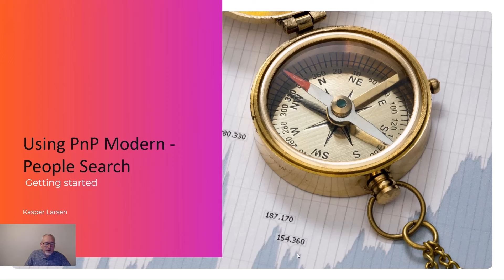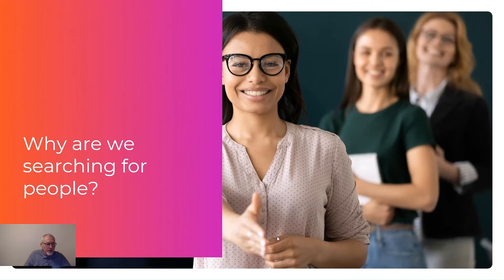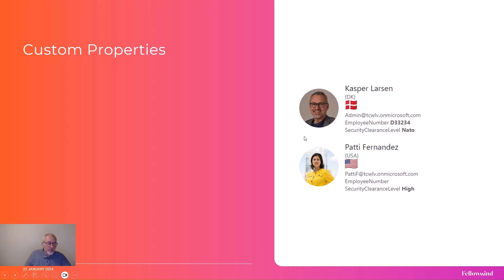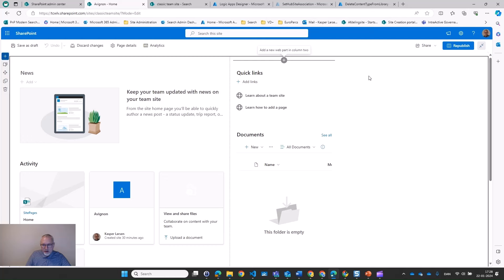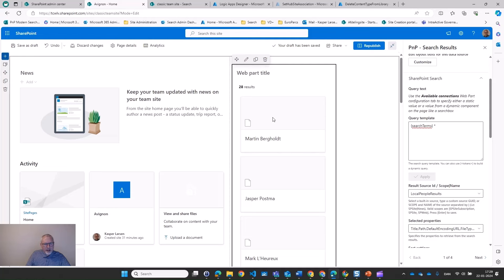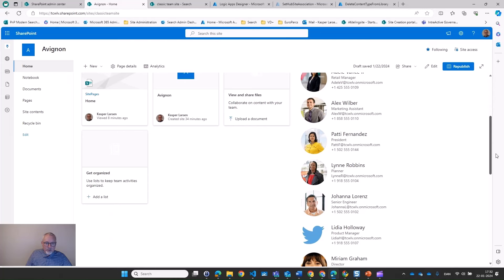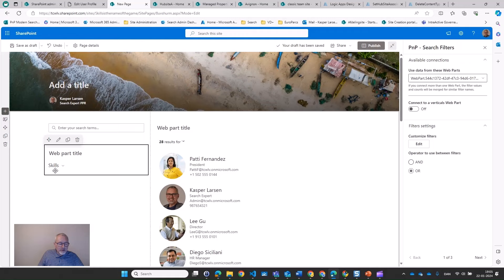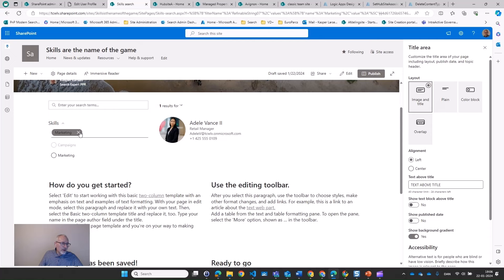Getting started with using PnP people search features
📺 In this video, Kasper Larsen from Fellowmind presents Introduction to Configuration Options in the PnP People Search Solution. It's an invaluable resource for those seeking to understand and utilize the full potential of PnP People Search in their SharePoint and Viva Connections environments.

This demo is taken from the Microsoft 365 & Power Platform weekly call – 11th of January, 2024. Join the next call!